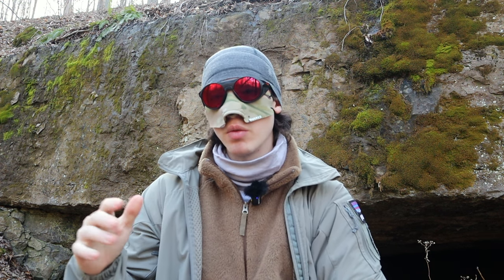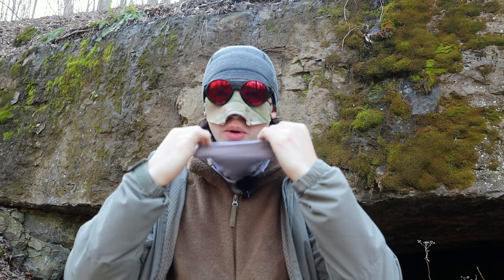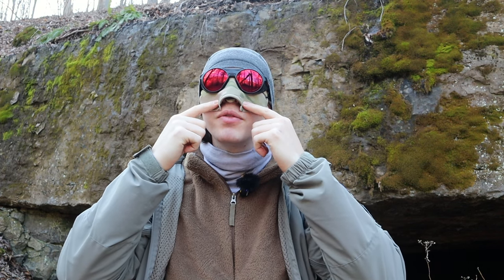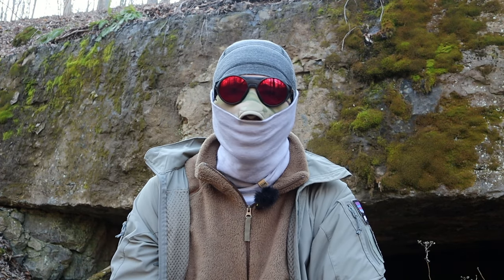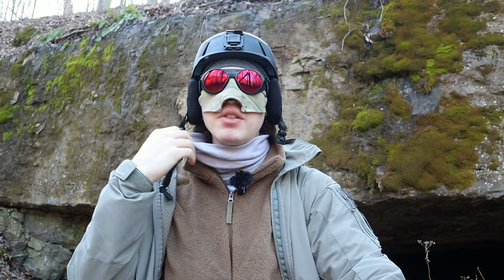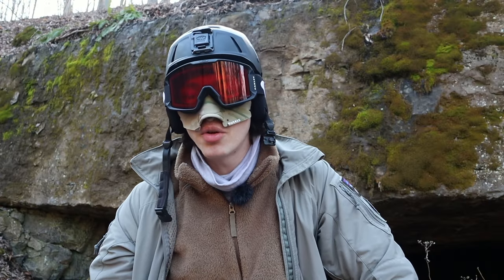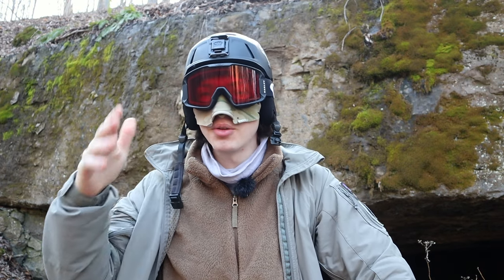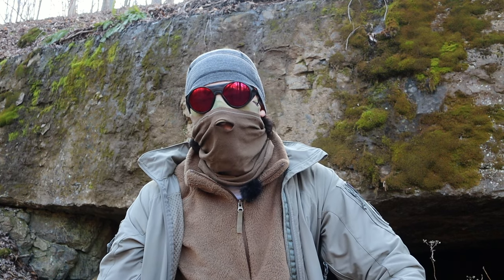Headwear as a System | How to Build a Cold Weather Headwear System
In this video we will be taking a look at what I've been using for my cold weather headwear system. Big thank you to @VentureSurplus for sending over some bomber gear for me to test out and show you guys.

00:00 Intro
00:51 Video Sponsor
01:59 Face Glove
04:00 Smartwool Beanie
05:40 Minus33 Neck Gaiter
05:58 Oakley Clifdens
07:27 Oakley Prism Goggles
08:05 Team Wendy Helmet
08:18 Neck Gaiter Hack
08:58 Waffle Fleece Beanie
10:55 Polartec Microfleece Beanie
12:38 Wool Knit Cap
14:37 Balaclava
17:31 Cold Weather Face Mask
19:06 Cold Weather Bucket Hat